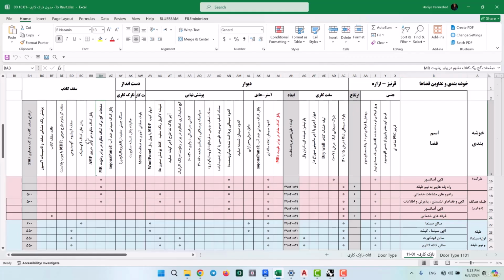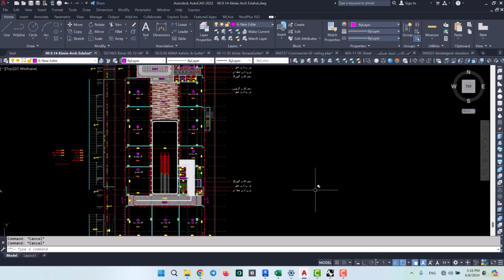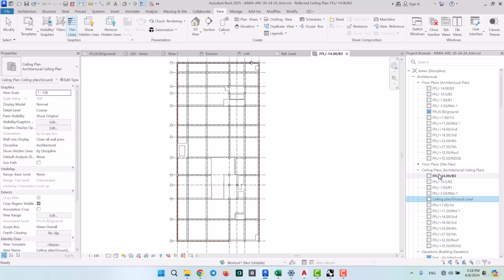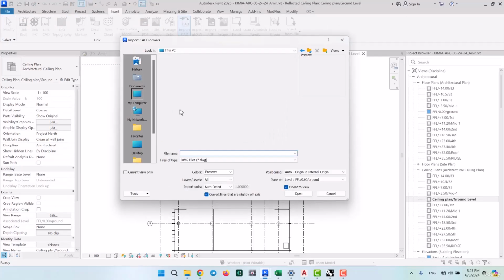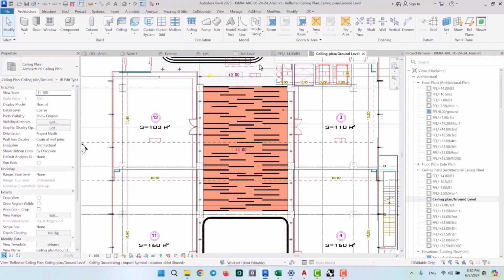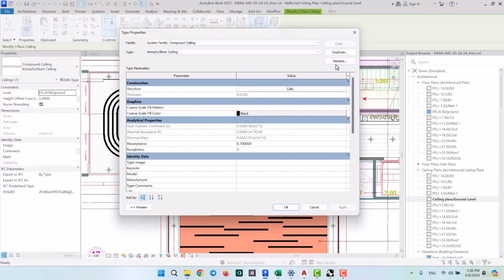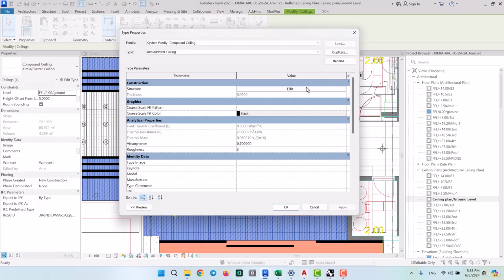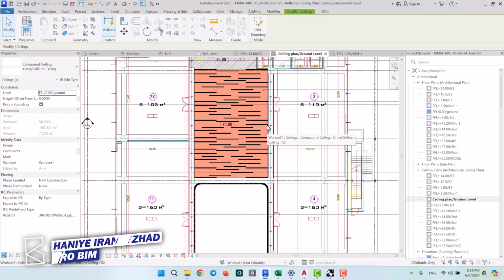009 Creating Ceilings in Revit